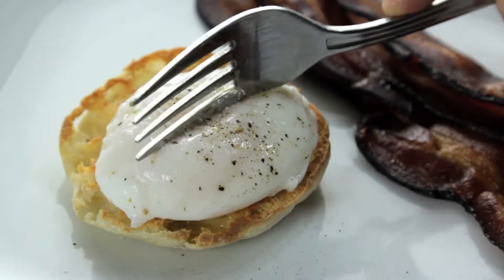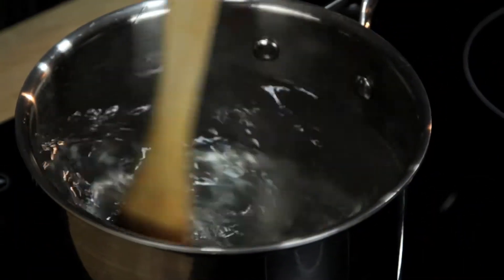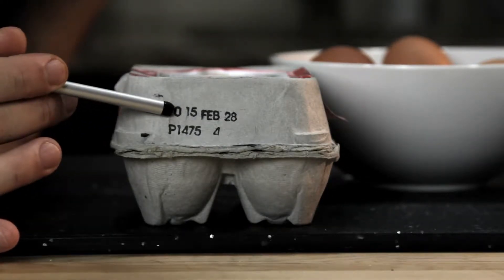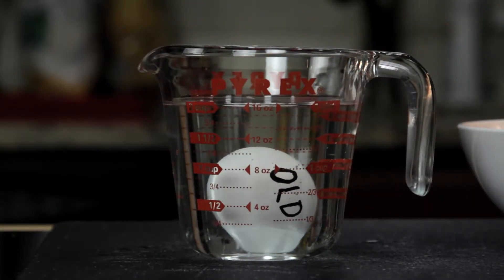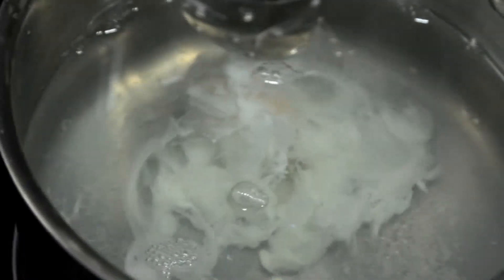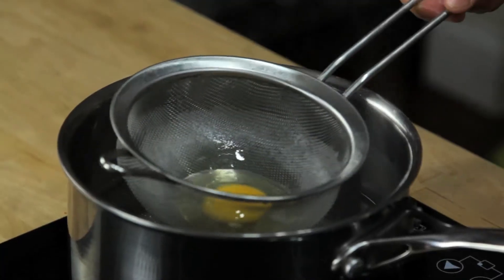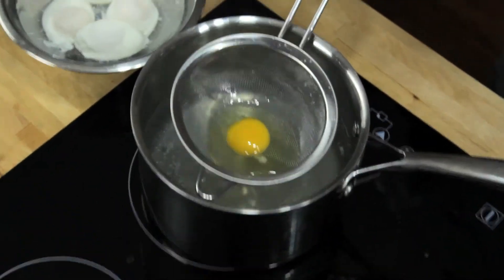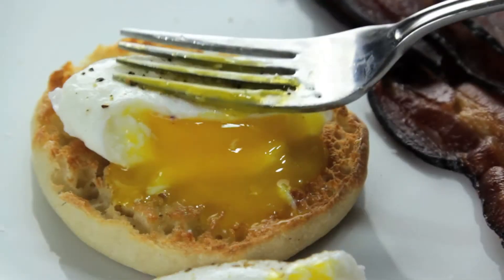How to poach Eggs perfectly| The proper way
Perfect poached eggs are not easy to make. But we've got a few tricks up our sleeves that'll have you poaching like a pro every single time.

2nd Camera: Renata Yagolnitzer
Doodles: Robyn Lee
SFX: freesfx.co.uk

Stay with us to get necessary videos regularly. Wish you all the best.